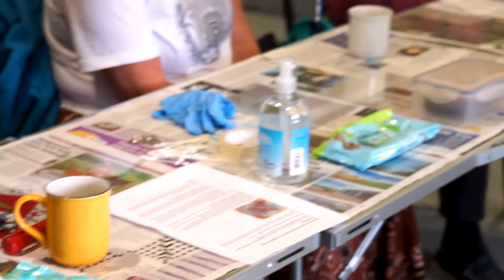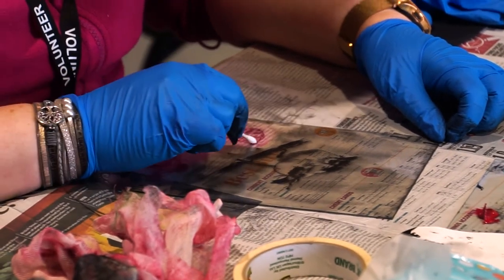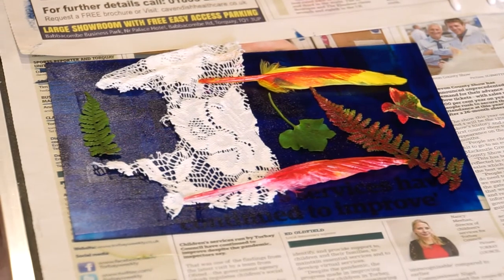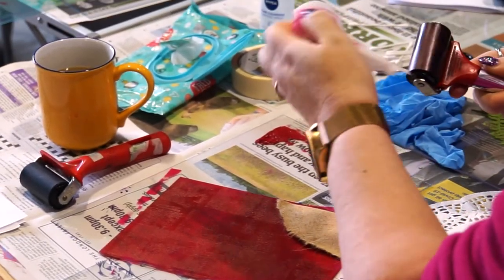Monoprinting and Dry Etching | Arts and Crafts at Merryhue Farm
Big thanks to Sue Coleman and Oonagh Glancy to hosting this Arts & Crafts session at Merryhue Farm.

Merryhue Farmhouse
Callington
Cornwall
PL17 7HW